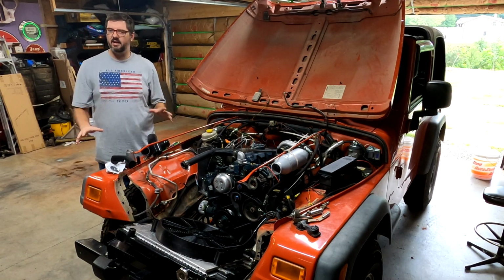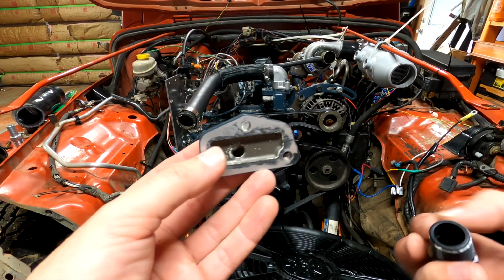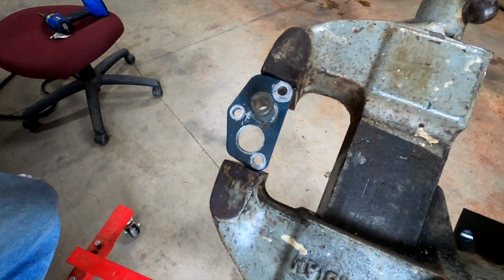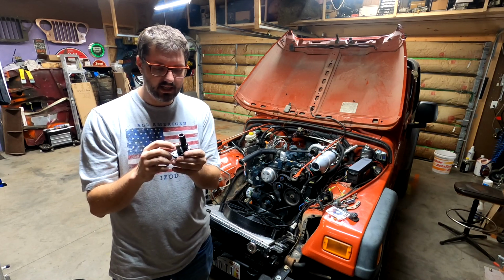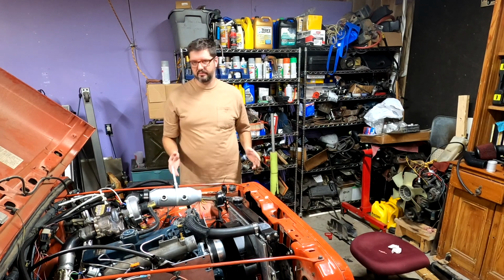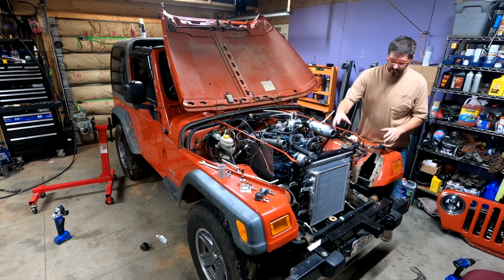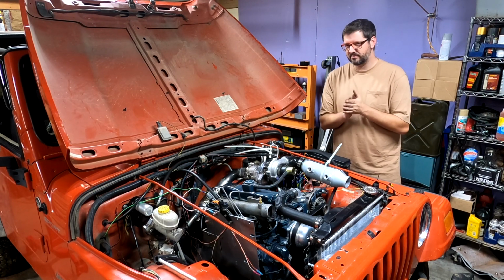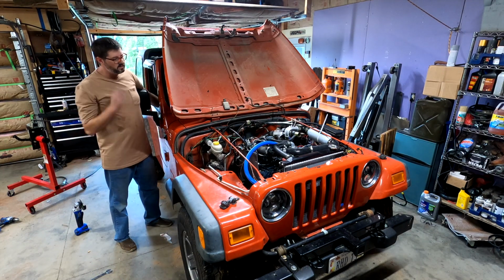First Pass at a Water-To-Air Intercooler Setup for my Diesel Swap TJ Wrangler